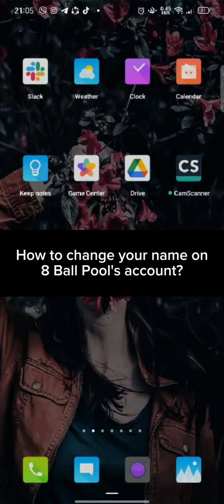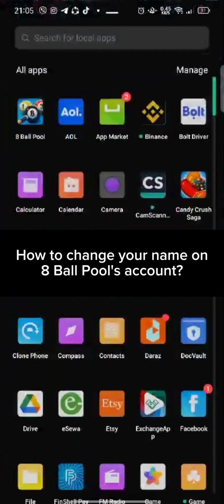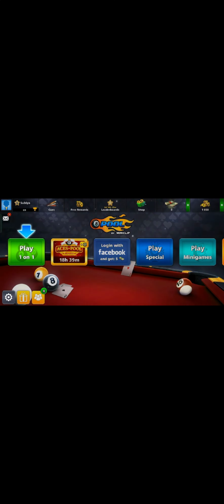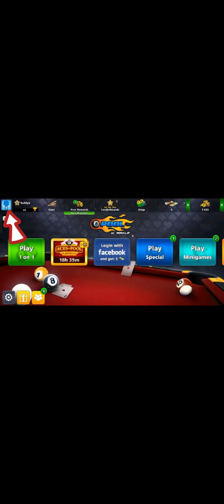How to Change Your Name on 8 Ball Pool? Edit Your Name on 8 Ball Pool 2024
Are you tired of your old username in 8 Ball Pool and looking to refresh your gaming identity? Look no further! In this comprehensive guide, we'll walk you through the simple steps to change your name on 8 Ball Pool, giving your profile a brand new persona in no time.